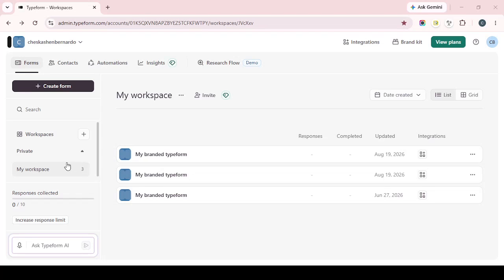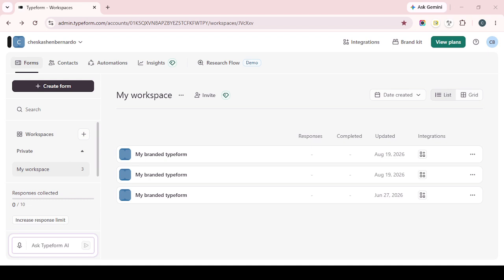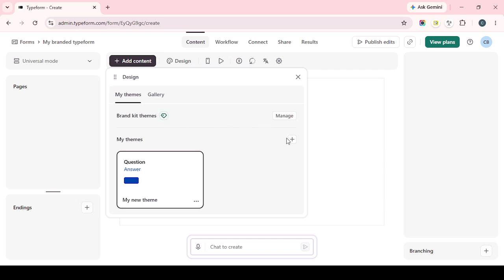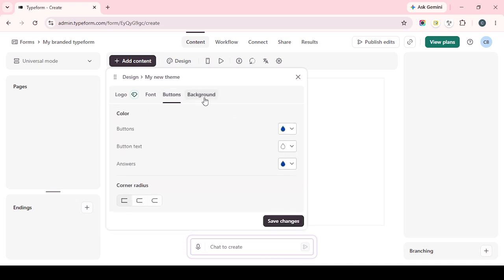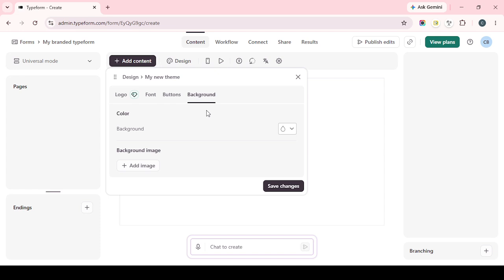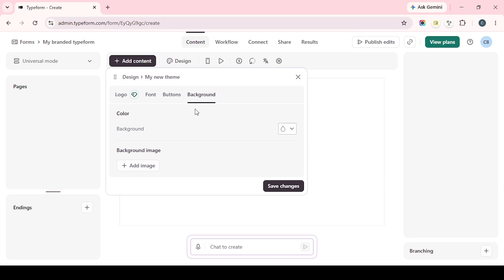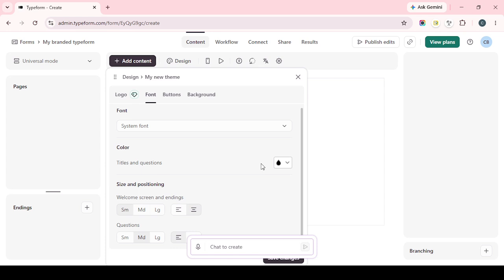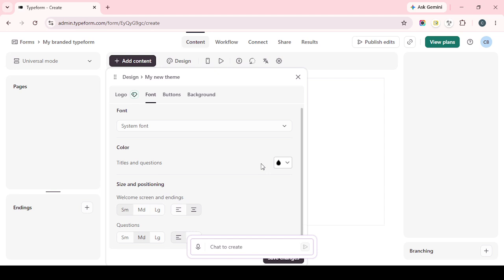How To Change Font In Typeform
: Customize your form design! Simple tutorial on how to change fonts, typography, and styling settings in Typeform to match your brand identity.